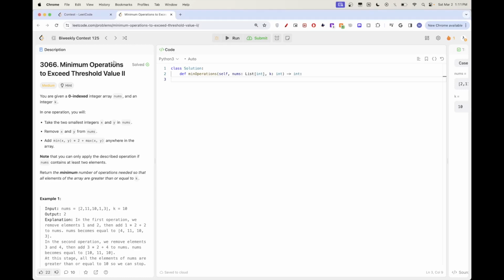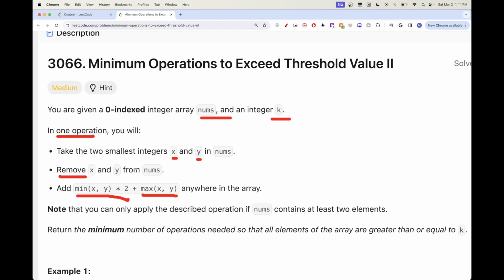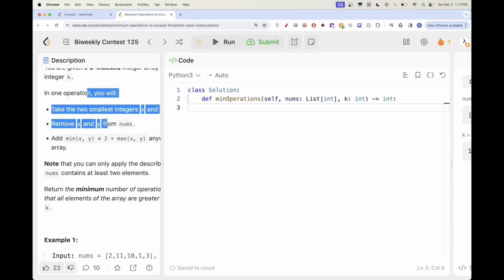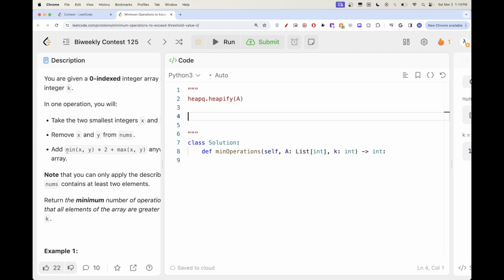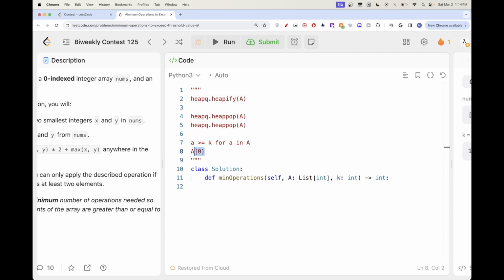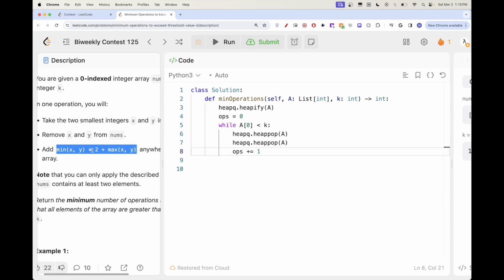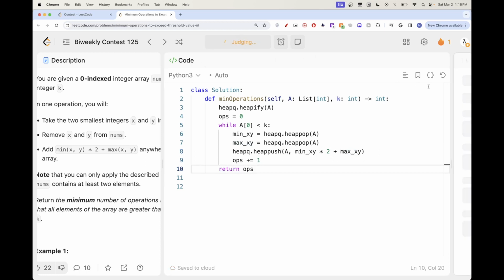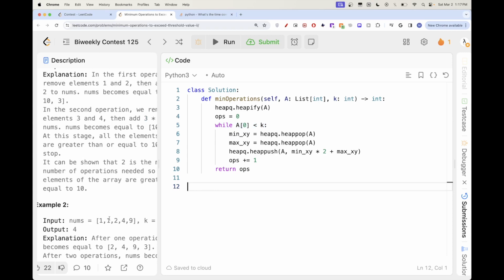Leetcode 3066: Minimum Operations to Exceed Threshold Value II